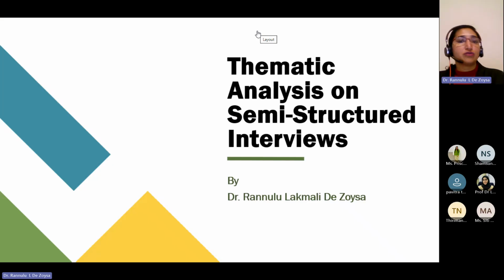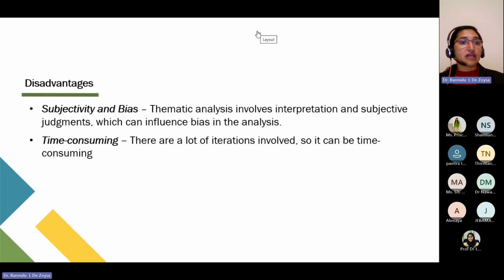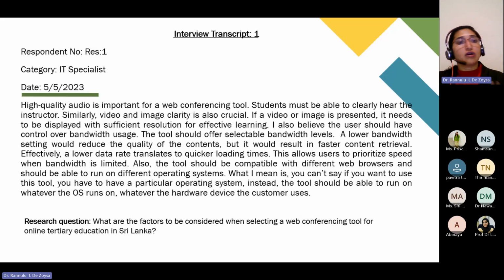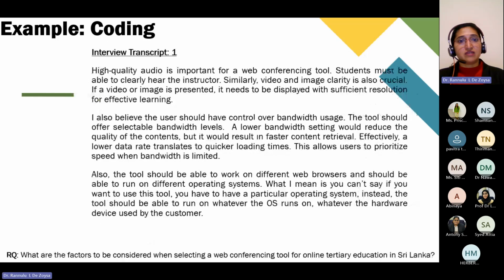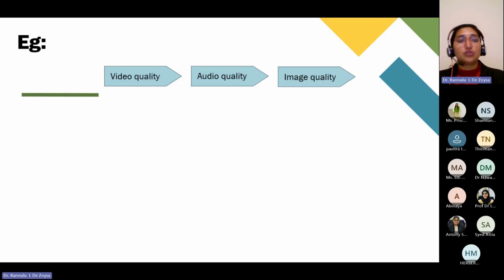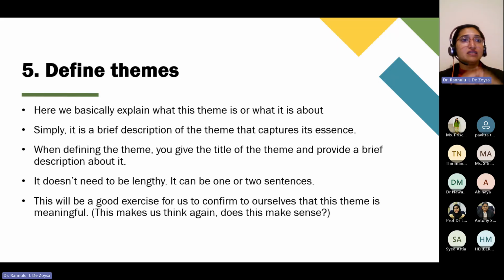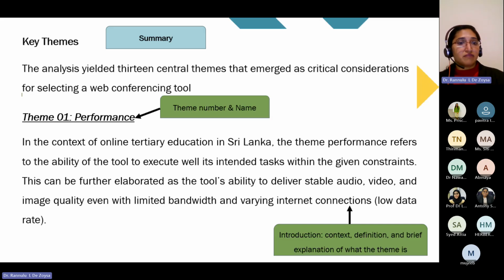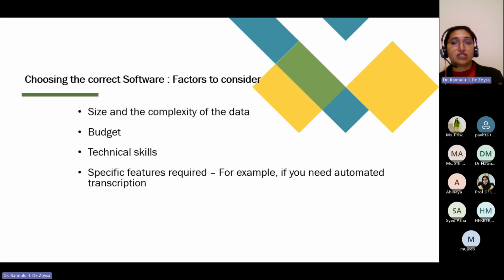Thematic Analysis - A key to Exploring Qualitative Data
A workshop conducted to School of Education - Lincoln University College.
Thank you School of Education - Lincoln University College for inviting me.

Intro 0:00
What is Thematic Analysis 1:30
Step by step approach 8:30
Useful Software 49:46